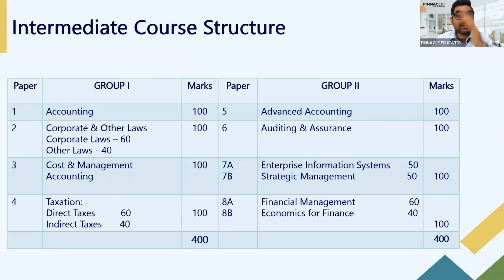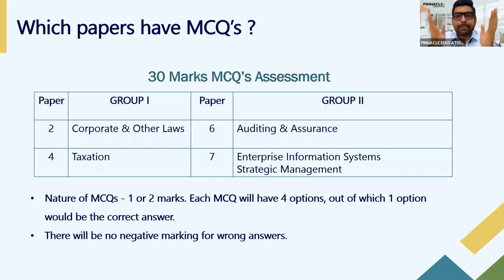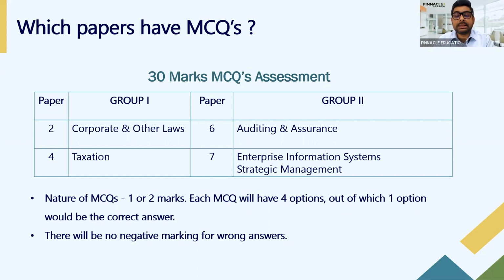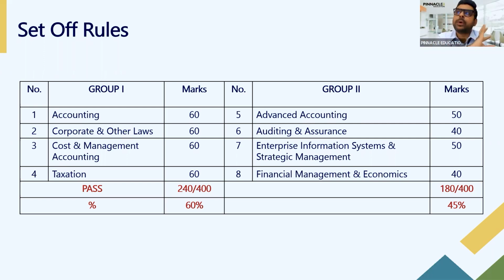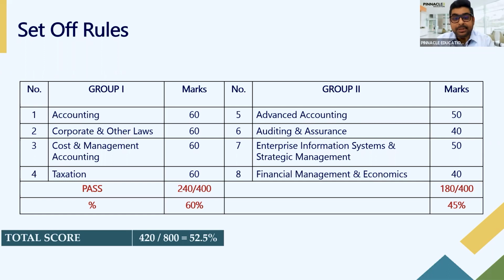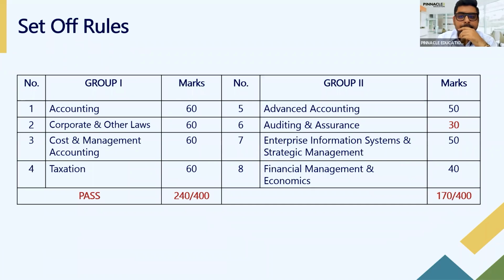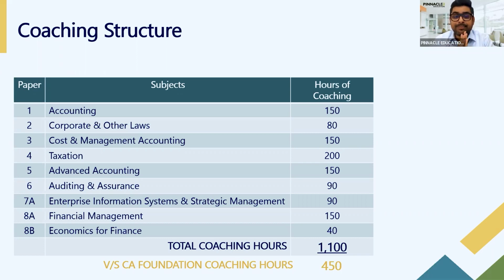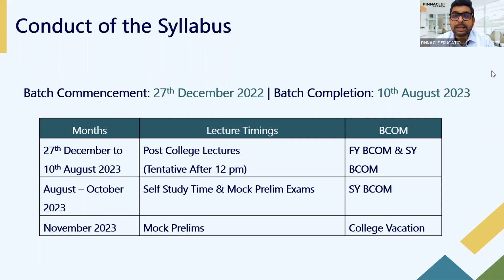CA Inter Orientation Nov 23 by Pinnacle Education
This video will orient you completely on how to approach the CA Inter May 23 exams. We discuss the subjects group wise, the passing protocols, the learning methodology & time to be invested & why you must begin early with your preparation to ensure 100% success in the exams.  Watch the video till the end & let us begin your CA Inter May 23 journey together.